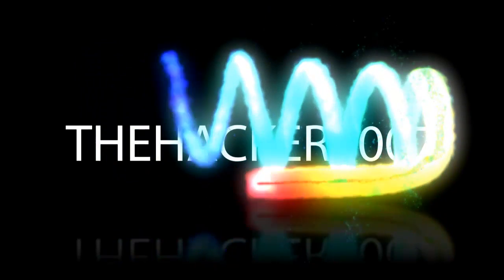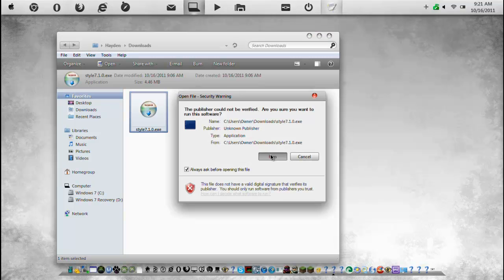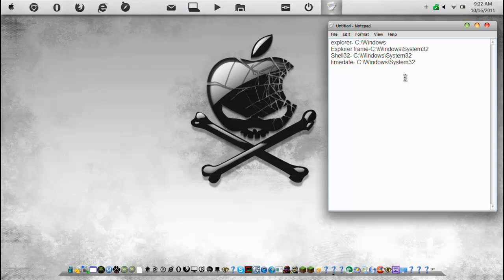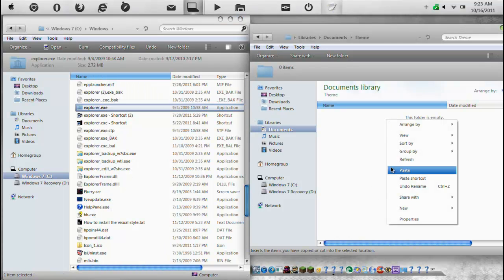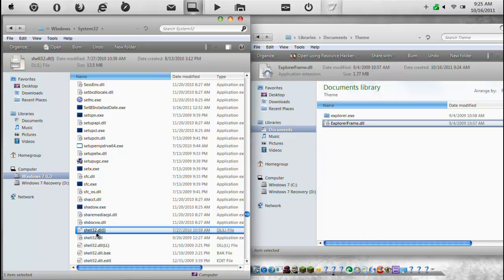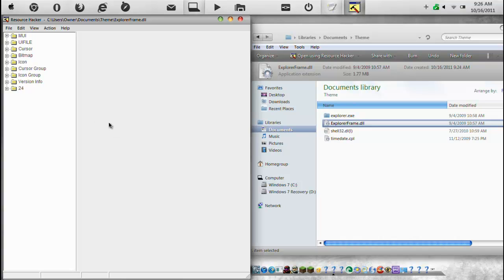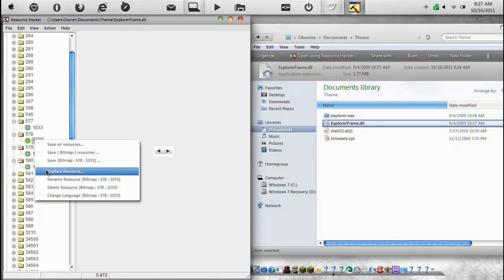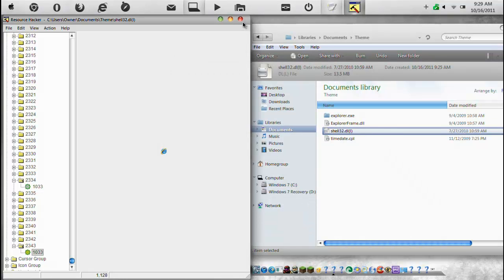How to MAKE custom 3rd party themes for Windows 7 {Beginner}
explorer-  C:\\Windows
ExplorerFrame- C:\\Windows\System32
Shell32- C:\\Windows\System32
timedate.cpl - C:\\Windows\System32

Style 7 link: http:--kludgets.com-2009-10-style7-custom-window-7-themes-

Converting images to ".ico" or any other format. Try this online image converter